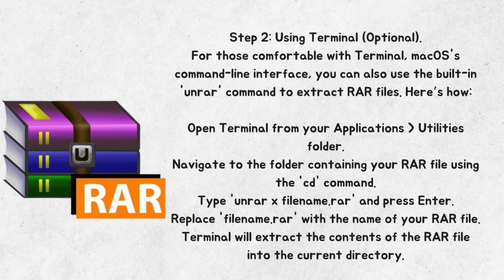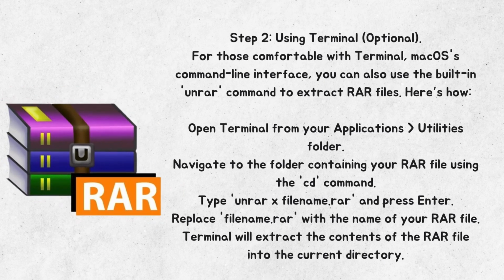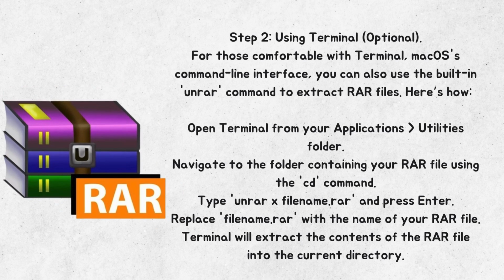How to Open RAR Files on a Mac? [ Open RAR Files on Mac With WinZip? ]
Are you struggling to open RAR files on your Mac? 📂 Look no further! In this video, we provide a step-by-step guide to help you extract RAR files effortlessly using free and reliable software. Whether you're a beginner or an experienced Mac user, you'll find this tutorial easy to follow and effective.

🔹 What You'll Learn:

Understanding RAR Files: A brief overview of what RAR files are and why they are used.
Downloading The Unarchiver: How to download and install The Unarchiver from the App Store.
Extracting RAR Files: Detailed instructions on how to use The Unarchiver to open and extract RAR files.
Alternative Methods: Other free tools and methods to handle RAR files on macOS.

🔹 Why Choose The Unarchiver?

It's free and safe to use.
Supports various file formats beyond RAR.
Easy to install and use with a user-friendly interface.

Important Tags:
How to Open RAR Files on a Mac,
how to open rar files on mac free,
how to open rar files on mac online,
how to open rar files on mac with unarchiver,
how to open rar files on macbook air,
how to open rar file macbook pro,
how to extract rar files on mac command line,
how to open rar files on mac using terminal,
how to open rar files on mac with winzip,
how to open a rar file without password mac,
how to open rar files on mac for free,